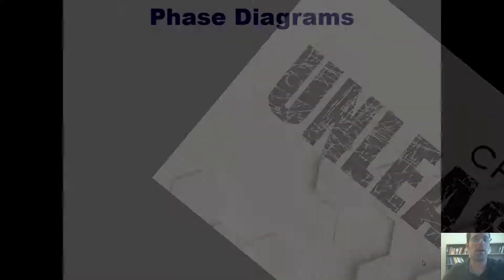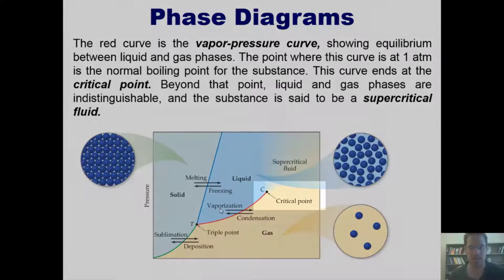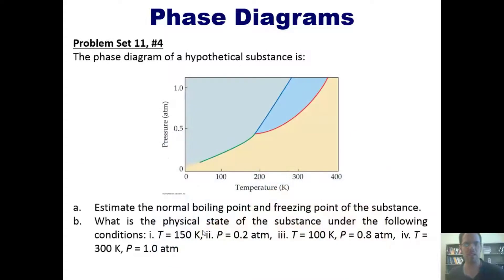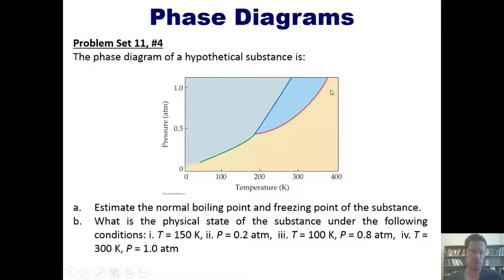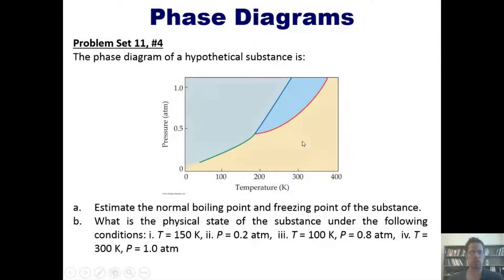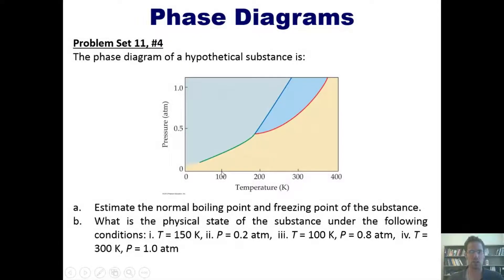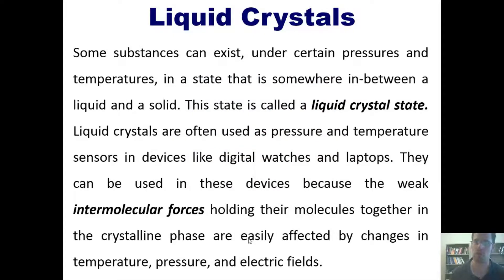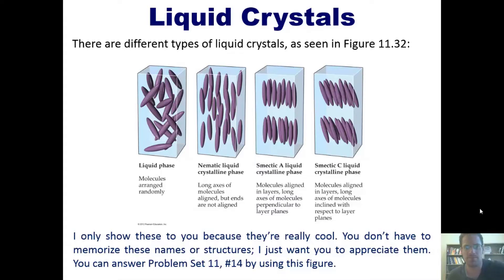Phase Diagrams and Liquid Crystals: Chapter 11 – Part 6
In this video I’ll show you how to read and interpret phase diagrams, with some accompanying problems. I’ll also tell you about liquid crystals, which are really cool.